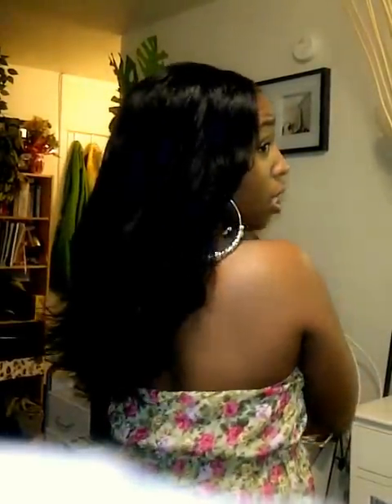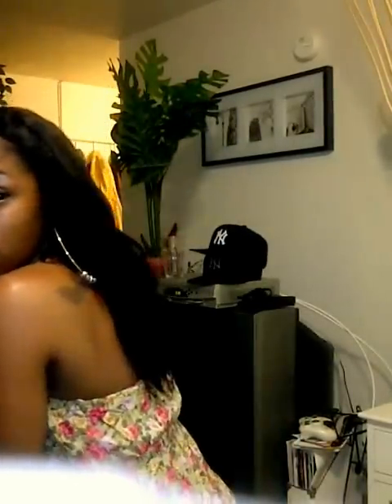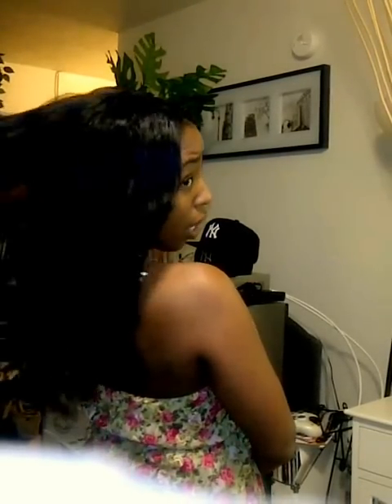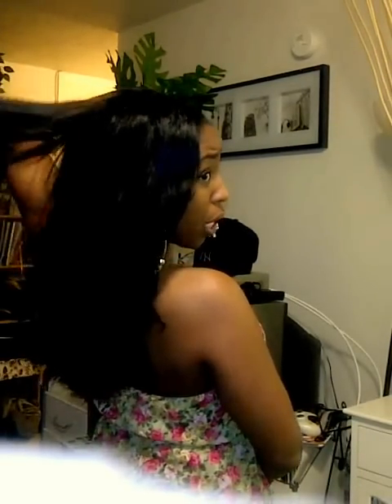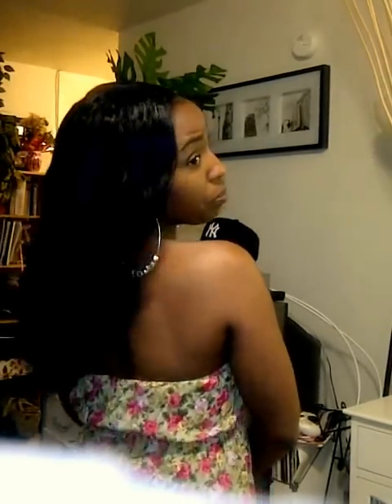BOBBI BOSS I STILL LOVE YOU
this is my bobbi boss ocean wave 2 full packs 14 inches on top 16 on the bottom color 1b but i rinsed it black to make it darker. 1b was too light